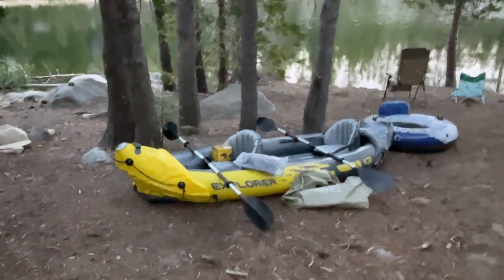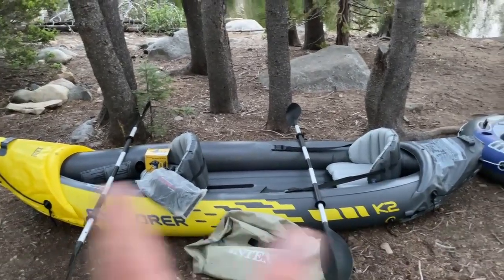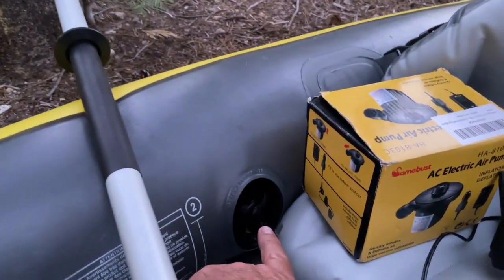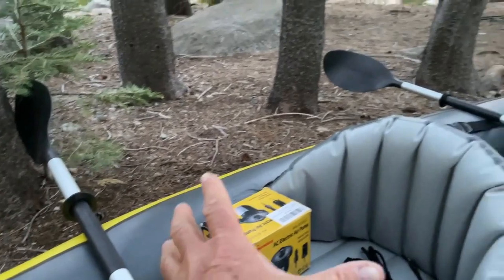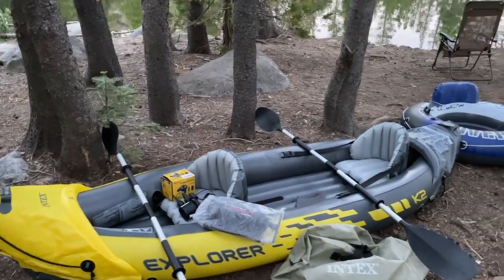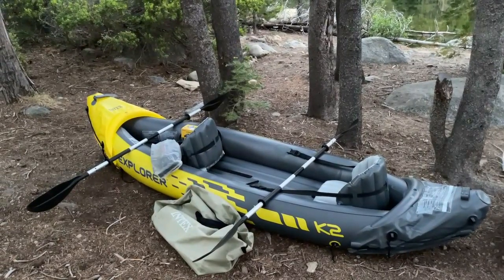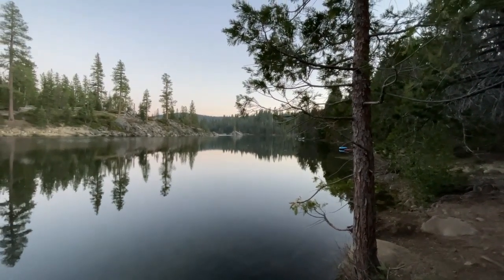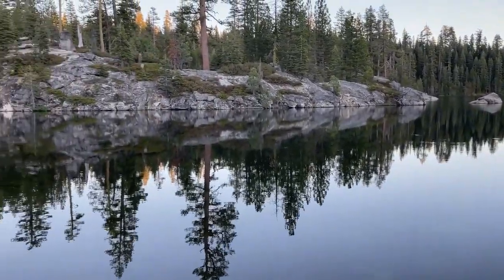2-Person Inflatable Kayak - Intex Explorer K2 Kayak with Aluminum Oars and High Output Air Pump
We camp around 100+ days a year and from time to time we camp next to a lake, reservoir, or river and have watched people Kayak on them and thought that would be nice, but didn't want the burden of hauling around a hard shell kayak so we chose a inflatable Kayak since they're easier to transport, more convenient to maintain, easier to store and only weighs 30.6 pounds.

So we purchased this Kayak close to 2 years ago and so far it has been working great for us and is built very well. Now that we've had it we are noticing lots of inflatable Kayak's out there on the waters and this one seems to be one of the most popular models we are seeing.

Intex Explorer K2 Kayak, 2-Person Inflatable Kayak Set with Aluminum Oars and High Output Air Pump -

Electric Air Pump, AGPtEK Portable Quick-Fill Air Pump with 3 Nozzles, 110V AC/12V DC, Perfect Inflator/Deflator Pump -

Other Kayak & Tube Options -
Intex Excursion Pro Kayak, Professional Series Inflatable Fishing Kayak -

Intex Challenger Kayak Inflatable Set with Aluminum Oars -

Intex Camo River Run I Inflatable Floating Tube Raft (2 Pack) | 58835EP -

Intex American Flag 2 Person Float w/ River Run 1 Person Tube -